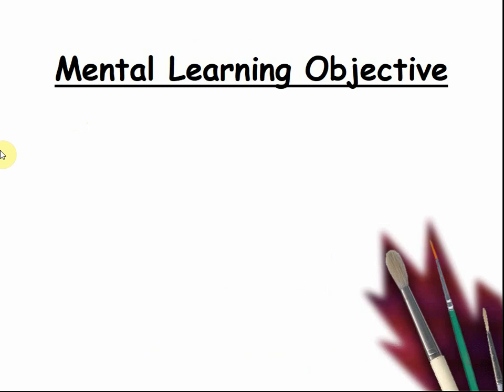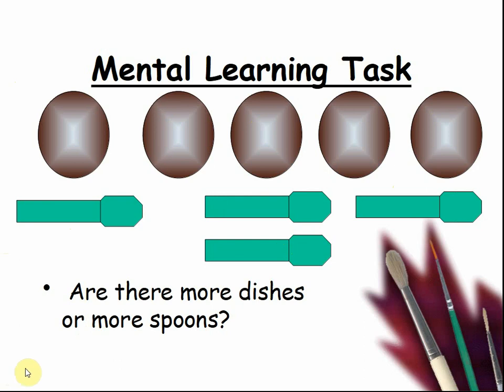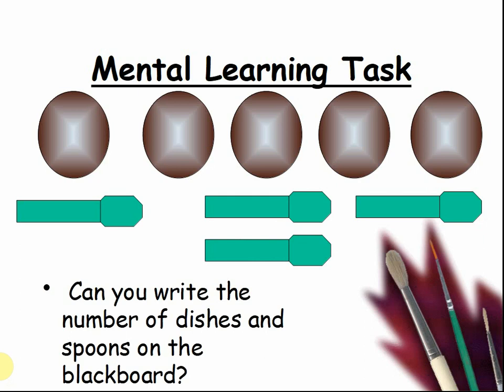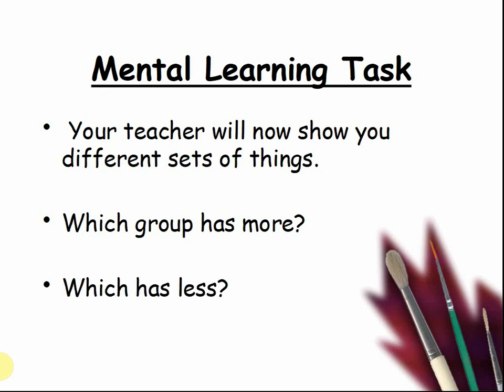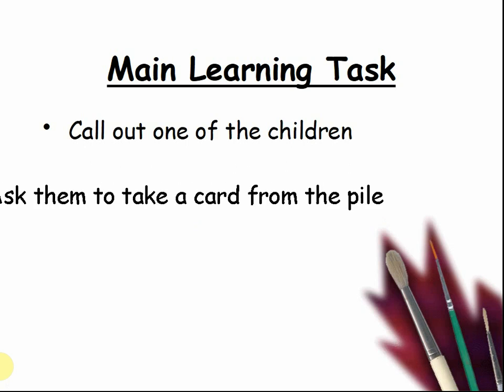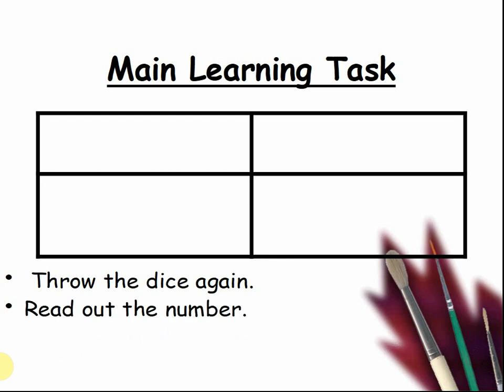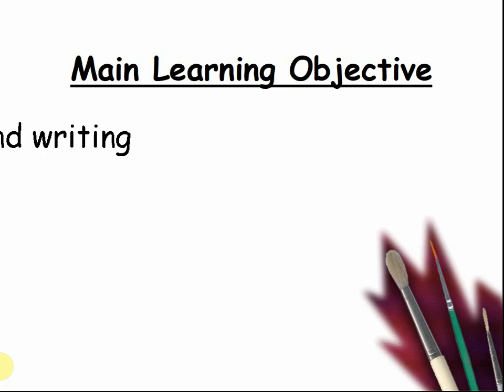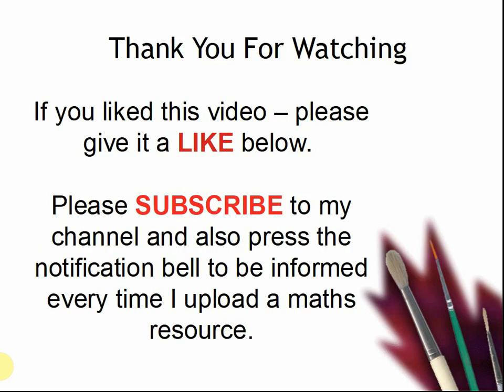Counting For Kids 1-20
Counting For Kids 1-20 is part of the Reception Lesson 4 Spring More or less Maths lesson.  This Counting For Kids 1-20 lesson is all about comparing items. Do we have more or less spoons, more or less plates etc. This Counting For Kids 1-20 and comparing lesson is a great way of getting children to learn how to count, add and subtract. This lesson can be done in the classroom or in the home.